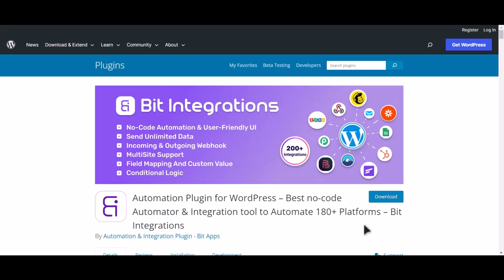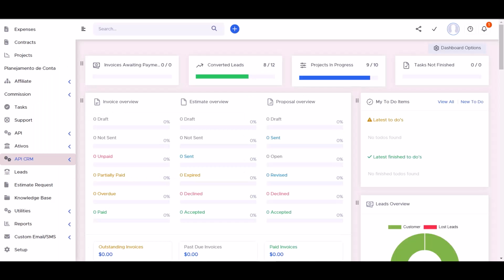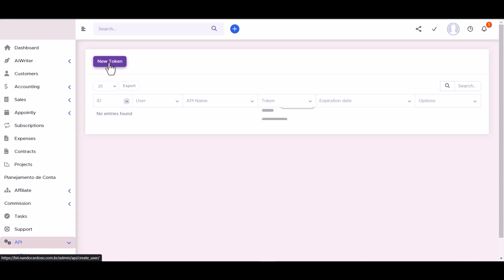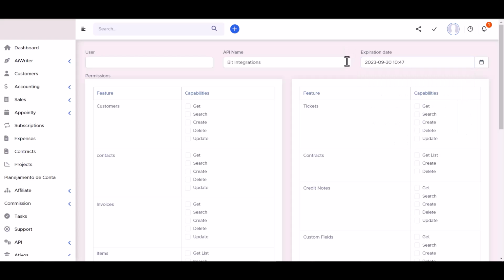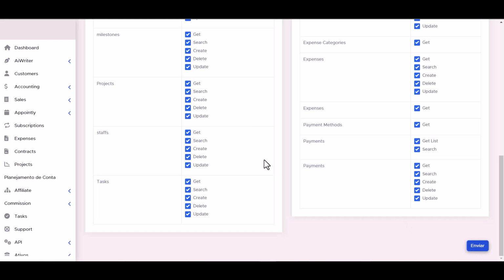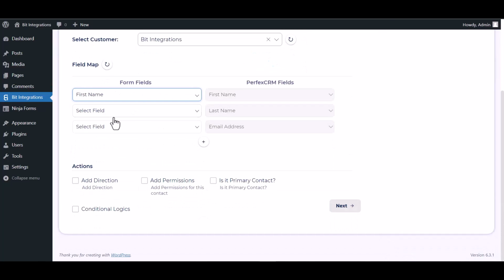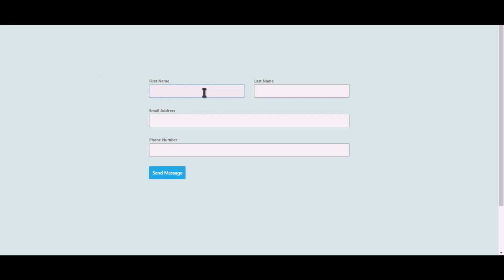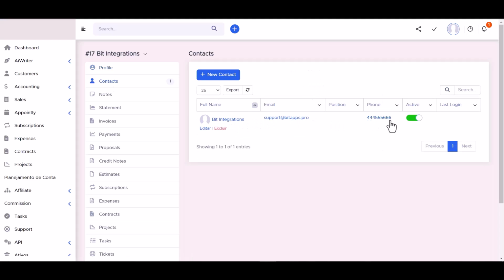(Free) Integrating Contact Form 7 with Perfex CRM | Step-by-Step Tutorial | Bit Integrations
🔗 Ready to optimize your CRM strategy? Immerse yourself in our detailed tutorial, showcasing the seamless integration of Contact Form 7 with Perfex CRM, a robust CRM platform. Discover how to effortlessly connect these two powerful tools using the Bit Integrations WordPress plugin.

Join us as we guide you through the step-by-step process of integrating Contact Form 7 submissions with Perfex CRM, allowing you to harness the power of your form data for more effective CRM management. Bid farewell to manual data transfers and welcome automated workflows for improved CRM efficiency.

Key Highlights:
✅ In-depth walkthrough for integrating Contact Form 7 with Perfex CRM using Bit Integrations for WordPress.

Whether you're a business owner, marketer, or CRM enthusiast, this integration empowers you to seamlessly merge Contact Form 7 with Perfex CRM. Watch now to revolutionize your CRM efforts!